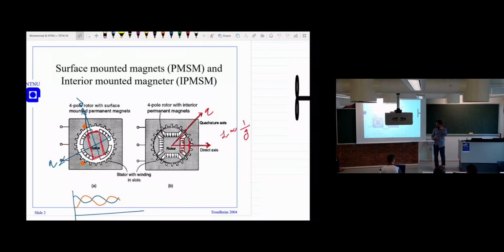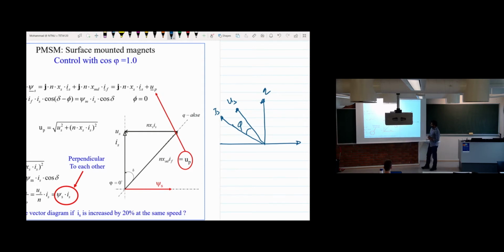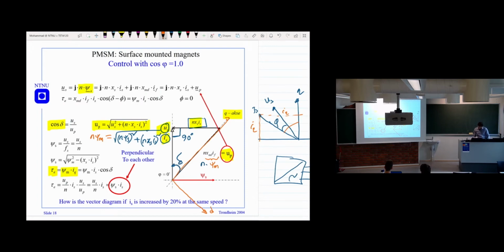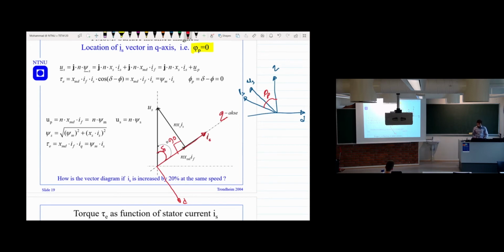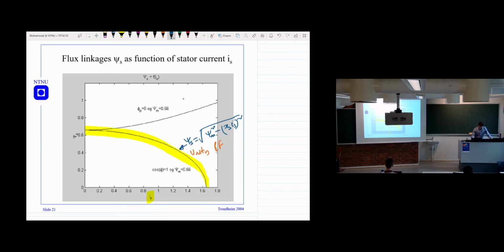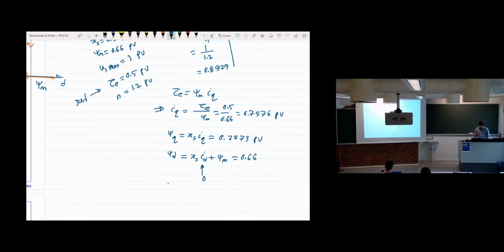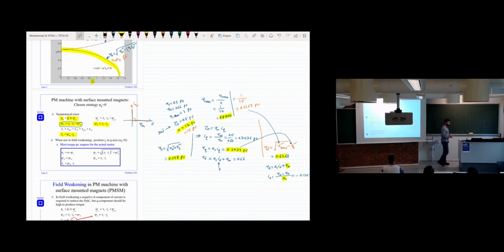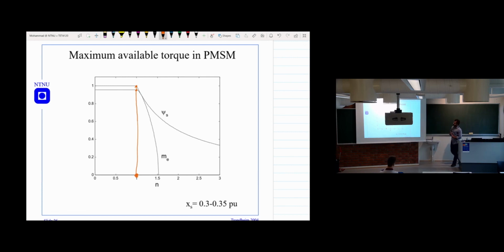PMSM Drive part 2/3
This lecture focuses on dynamic modeling and controller design for permanent magnet synchronous machine. After developing the dynamic model, two control has been discussed. The controller parameters have been selected based on the method presented in the “Controller tuning and filtering lecture.”
This lecture was part of the motor drive course.